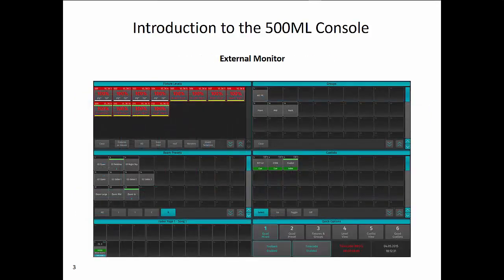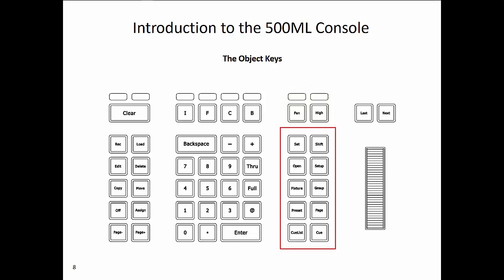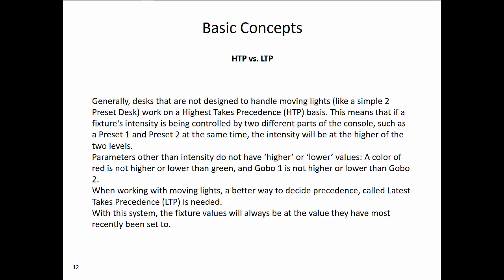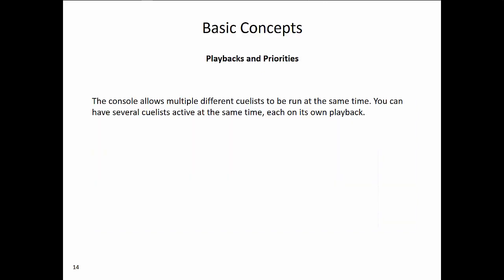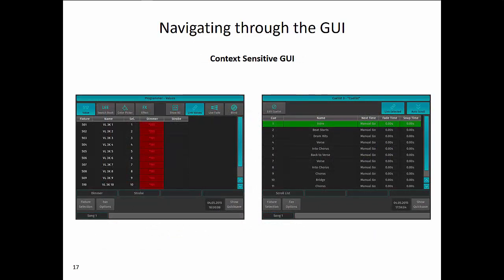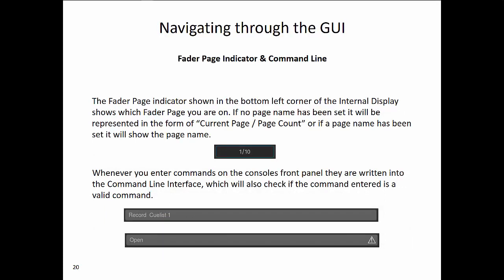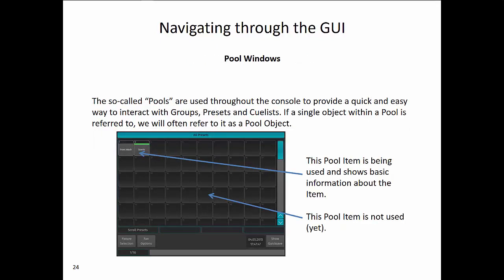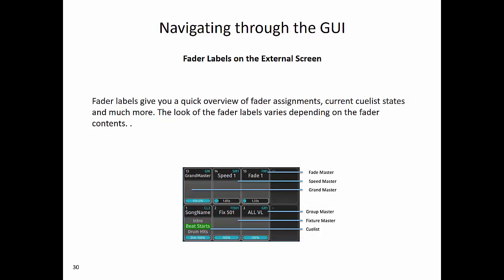Strand 500ML: Intro Video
Strand 500ML Introduction Video